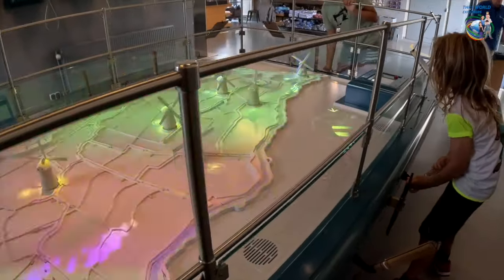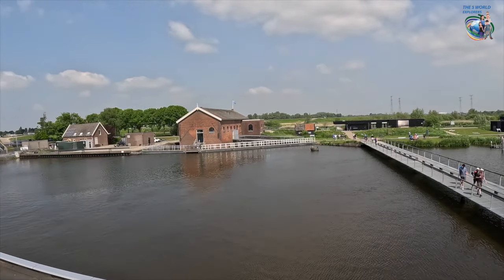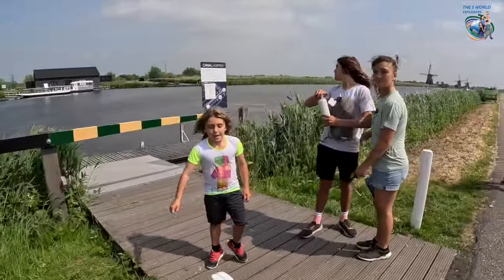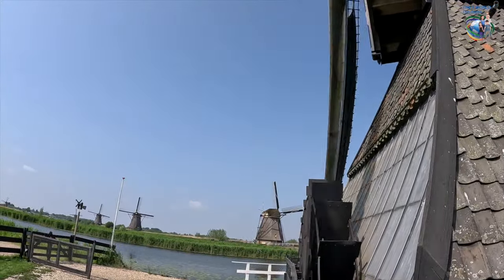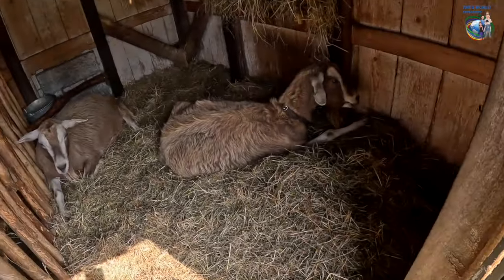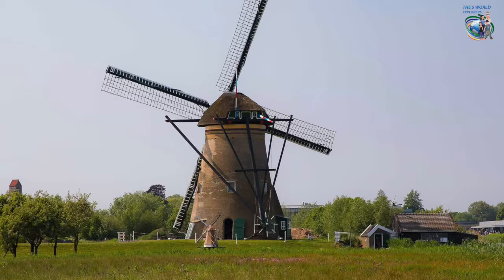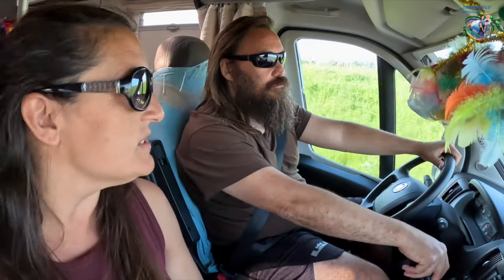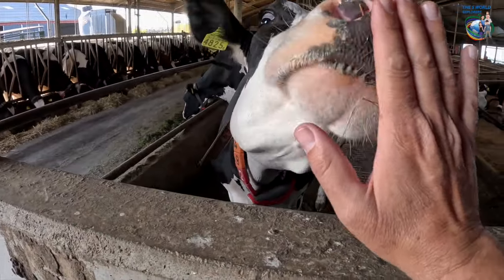Visit Kinderdijk to learn how important Windmills are in the Netherlands!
Our friends Tamara and Nienke recommended the perfect place to see many windmills: Kinderdijk.
What is Kinderdijk? In the mid-1700s, 20 windmills were built to pump water from nearby low-lying polders. In the following centuries, the 19 surviving windmills have become a symbol of Dutch water management and are now a major tourist attraction.
In 1997, UNESCO added the Kinderdijk windmill network to its listing of World Heritage sites. The listing applauded them as a fine example of the technology of water management. In this way, Kinderdlijk is not only a physical monument of windmills in a man-made landscape but also a symbolic monument to “human ingenuity and fortitude over nearly a millennium” in struggling against, depending on, and working with water.
It was a fabulous place, definitely worth exploring!

Do you want to travel? Are you ready to do it? Do you want to have amazing adventures? Are you ready to explore the world with those you love? We can help you!

If you enjoyed our video and would like to explore more of the world with us, please take a moment to click subscribe and the bell to make sure you don't miss our next stop, and please tell your friends as well.

OUR STORY
Welcome to our Vlog! We are the 5 Wold Explorers: Massimiliano, Sarah, Cosimo, Emma, and Luca! Our family of 5 sold everything and set out to explore this beautiful world in June 2018. In these years, we have been sharing our travels daily through our photos on social media and with our videos too. We hope to inspire other families to "Explore the world with who you Love."
Come along and explore with us!

OUR NEWSLETTER: if you want to be the first to hear our news, sign up for our free monthly newsletter